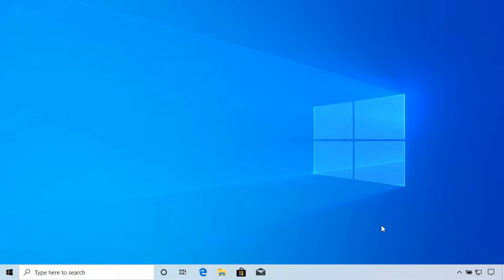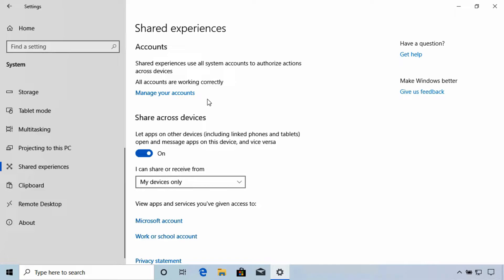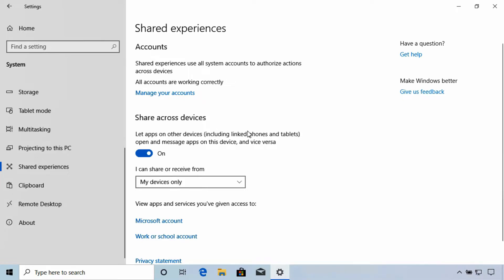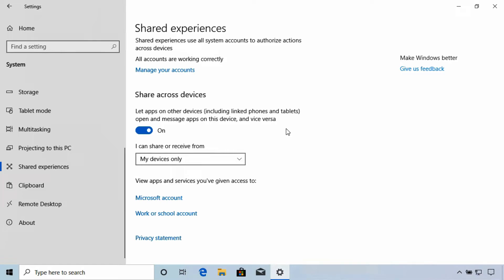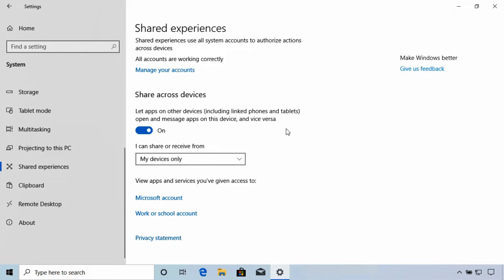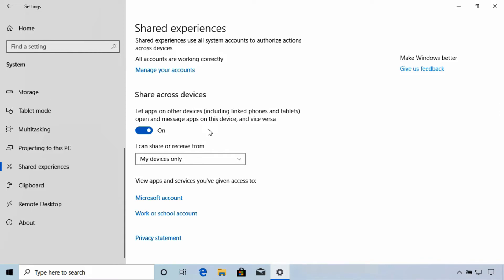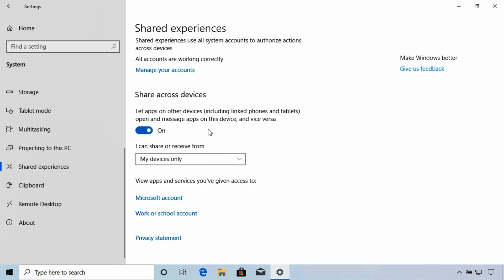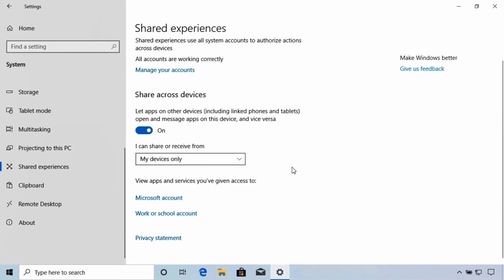28: Windows 10 | Using Shared Experiences | Beginners To Advance Course